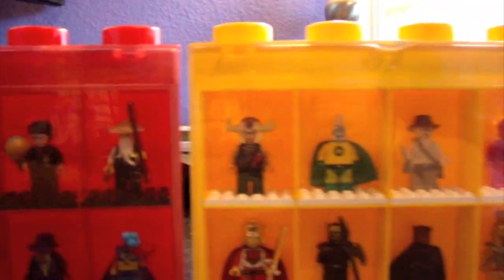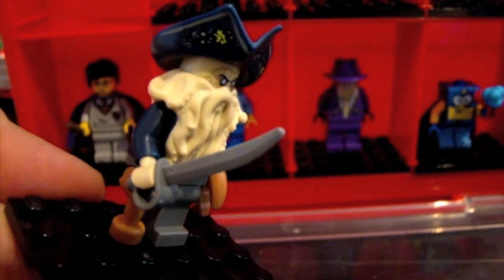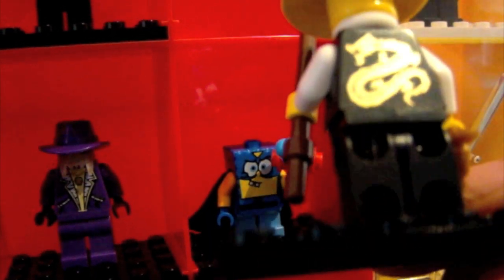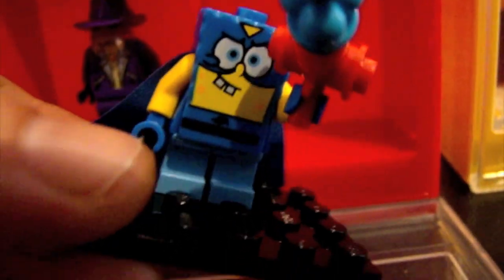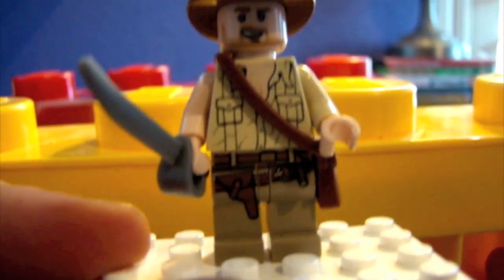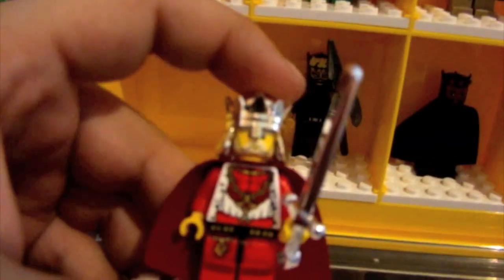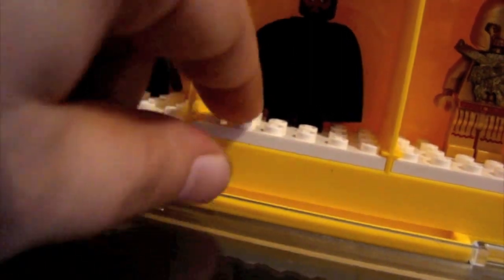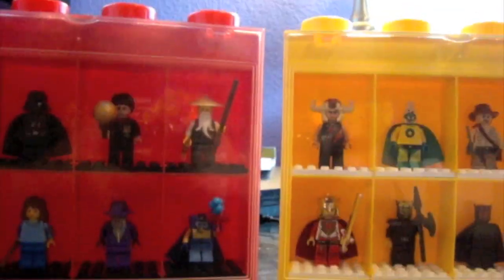My top 16 favorite Lego Minifigures Review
some cool lego minifigures i like.
I show 16 of my favorite minifigures from my collection.